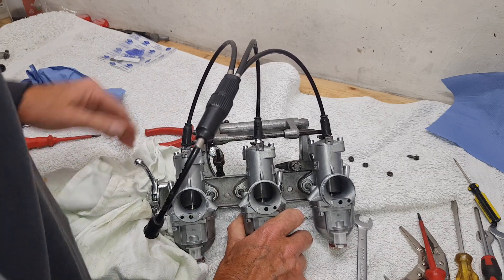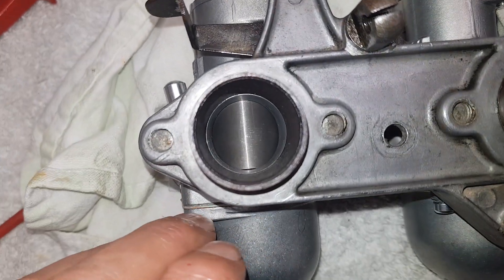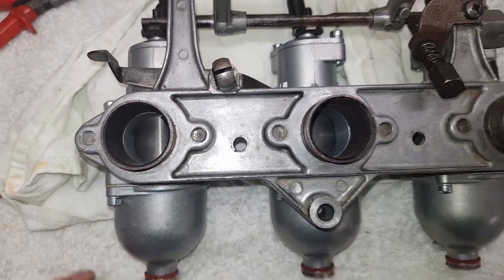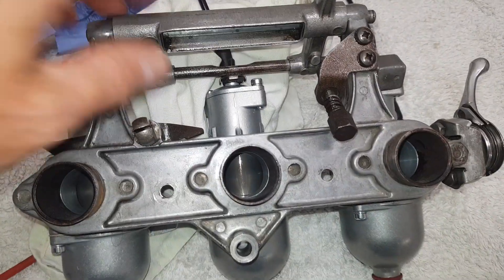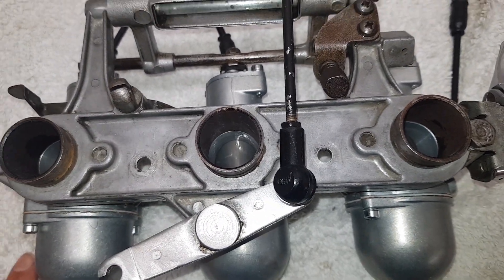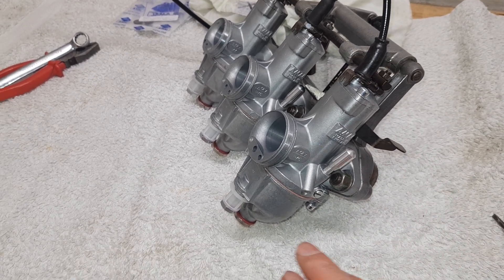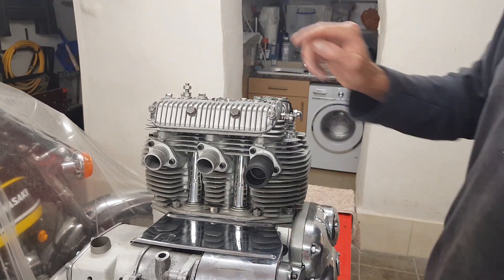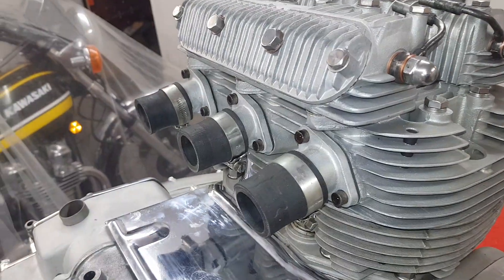Triumph Trident T160 Engine Rebuild. Part 48: Amal Carburettor Strip Down, Part 4.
This video is part of a series covering the dismantling, refurbishment and reassembly of a 1975 Triumph Trident T160 engine. This particular video is the fourth on rebuilding the carburettors and explains ow to synchronise the carbs before re-mounting them onto the engine.